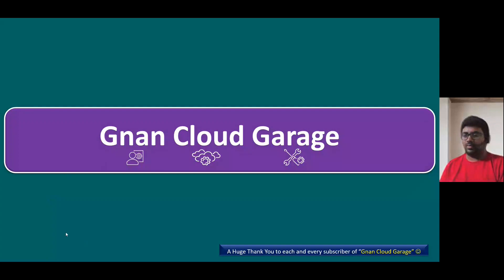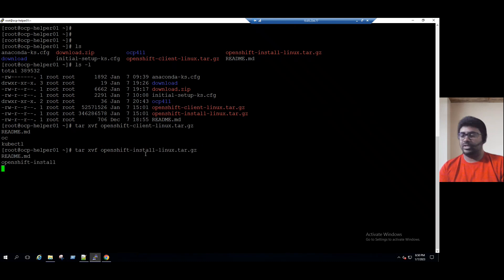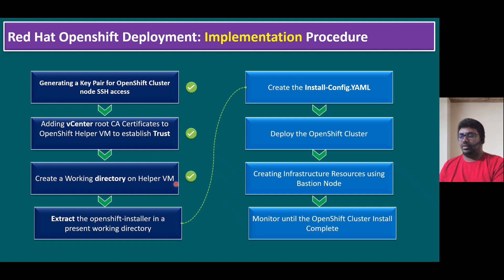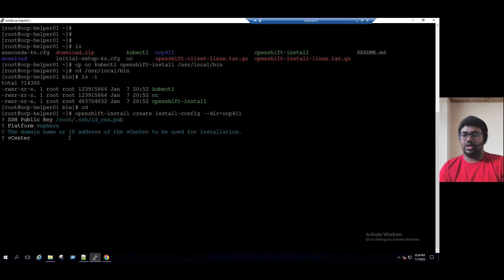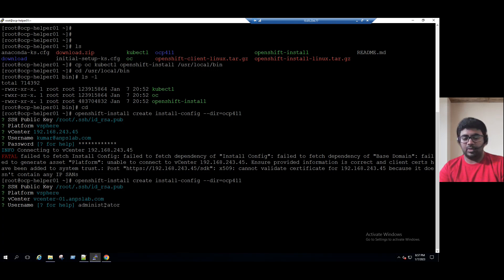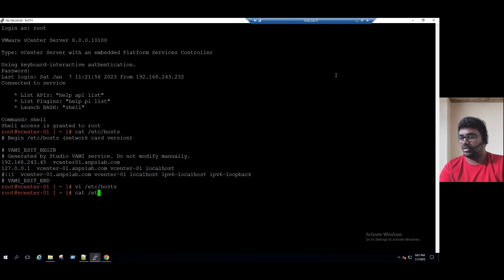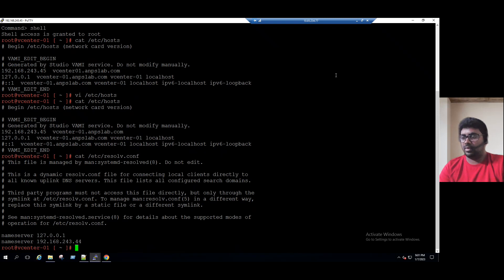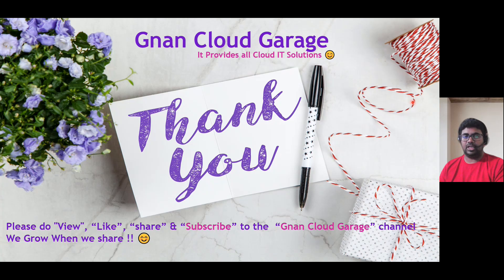Step-by-Step OpenShift 4.x | How to create an “install-config.yaml” file in OCP-helper VM?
Step-by-Step OpenShift 4.x
How to create an “install-config.yaml” file in OCP-helper VM?